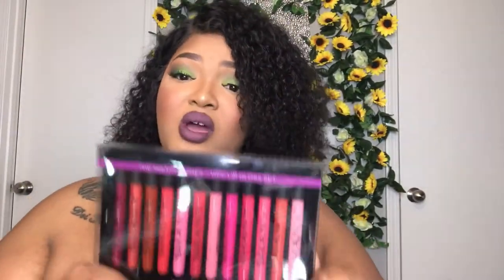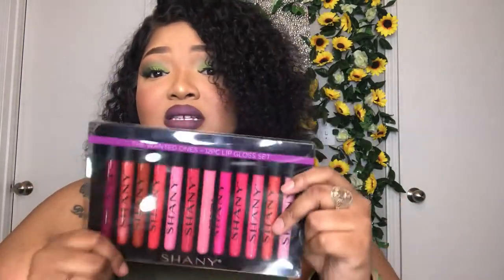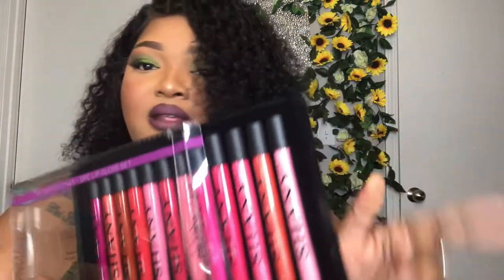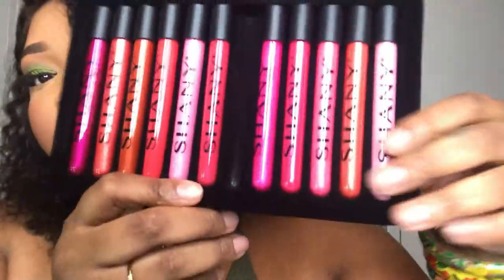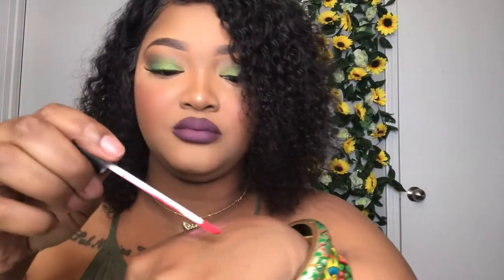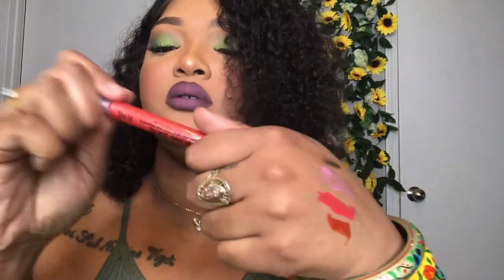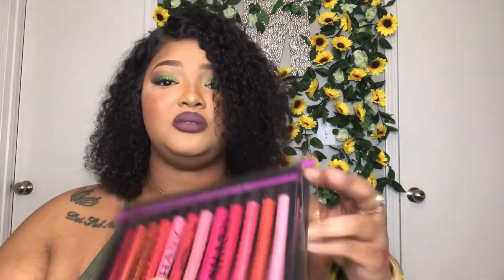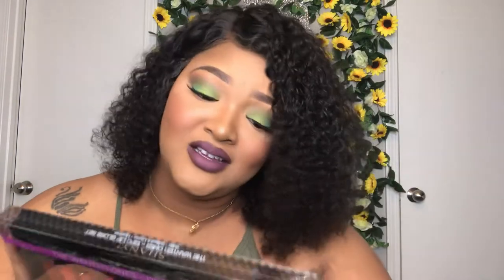Unboxing Shany Lip Gloss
Videos You Might Enjoy! Watch me unbox $2,000 worth of startup inventory for my Hair Business!!!-

Who am I? Child of God working to bring the big dreams and purpose into fruition
What do I do? Software Engineer, Makeup Artist, Hair Extension Professional